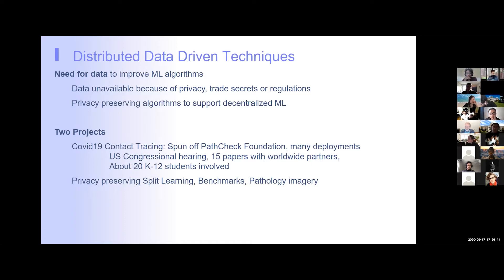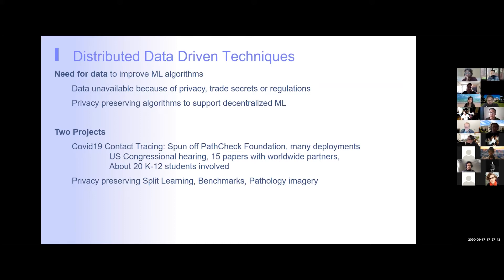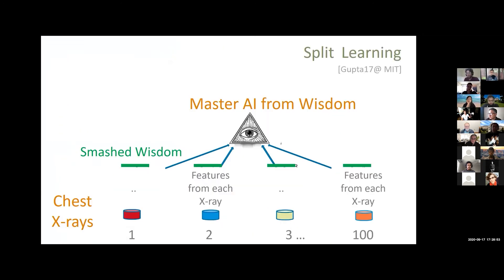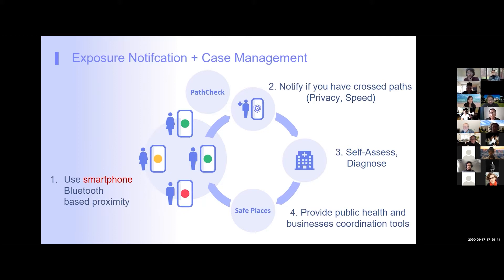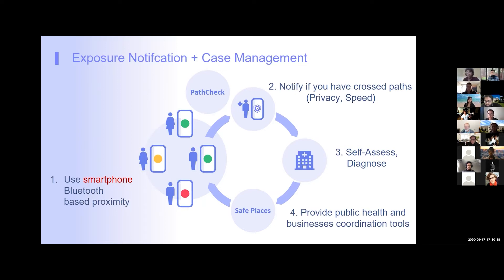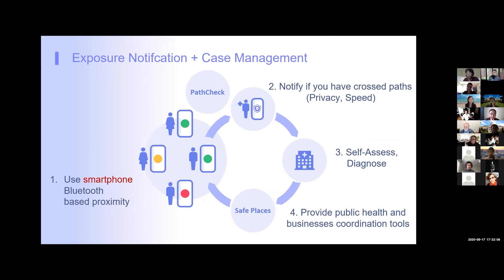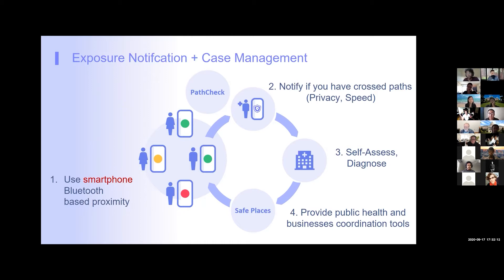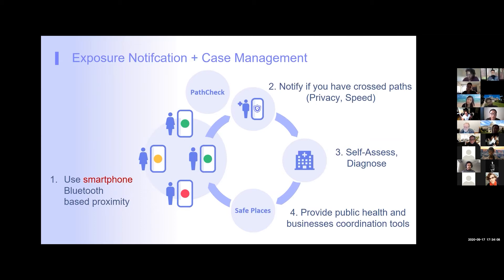CSC 575 LDaP (9/17): Ramesh Raskar Guest Lecture Part 2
This video is Ramesh Raskar's interaction with students in the Living During a Pandemic lecture, originally held on 9/17. Parts 2 and 3 include student response, question asking and dialogue, while part 1 is the full guest lecture.

We have respectfully only included clips from students who wished to make their in-class contributions available to the general public. The views and opinions shared in these clips reflect not the opinion of the University of Rochester, but the students therein.